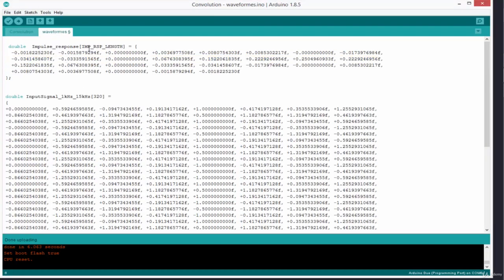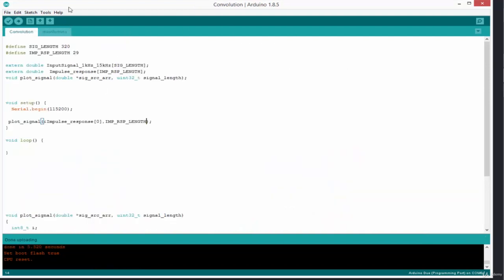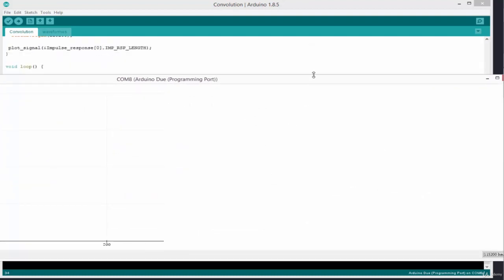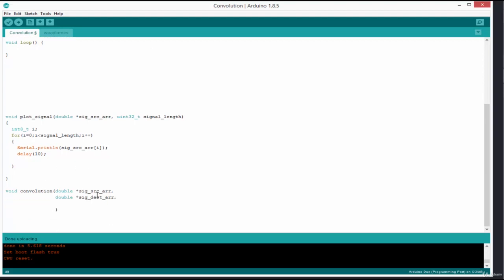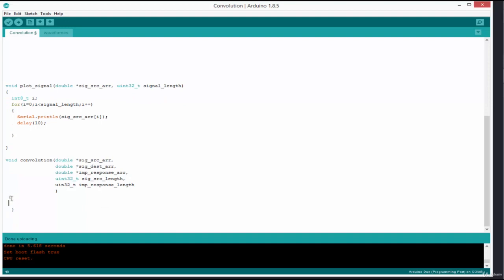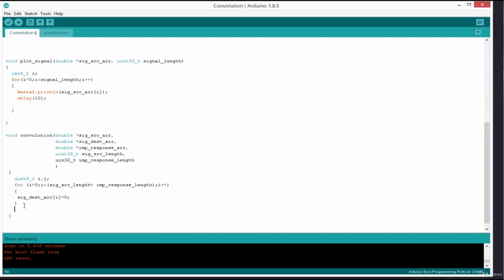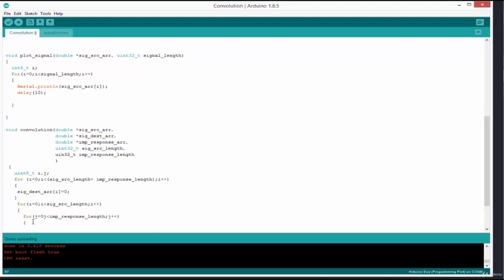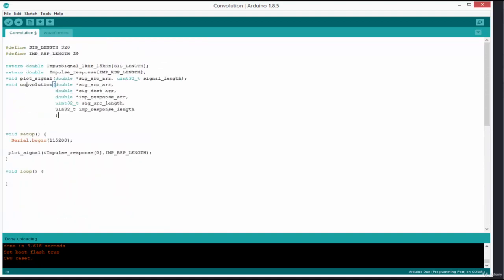Convolution on Arduino (Part 2)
for my dsp lessons

This is the first part of a series of lessons explaining how to develop the convolution sum algorithm on arduino: